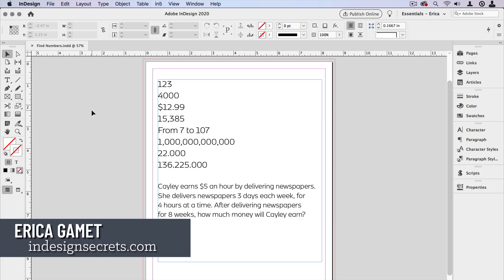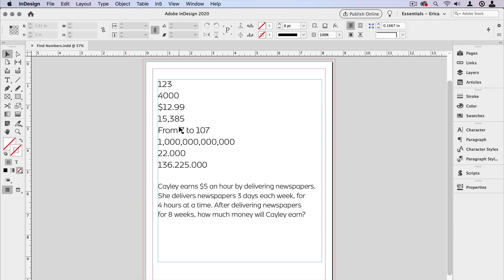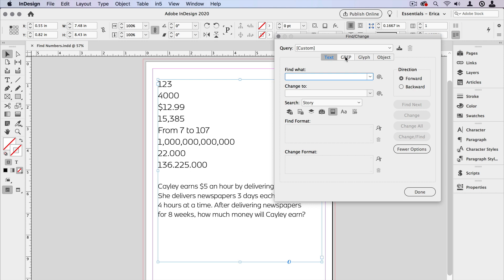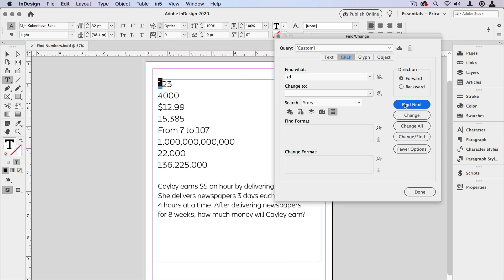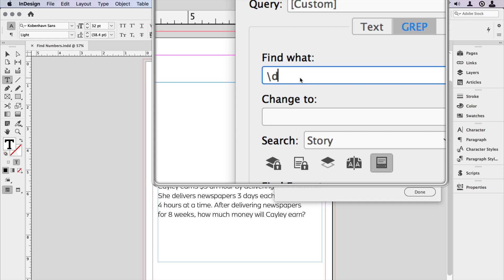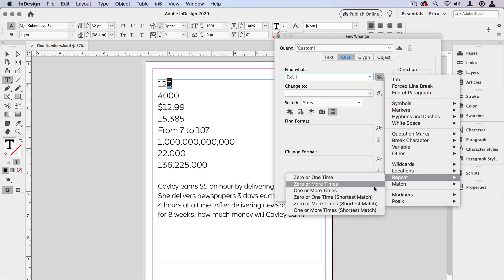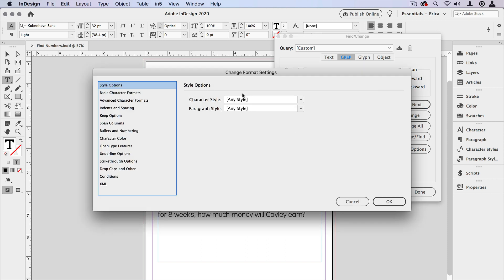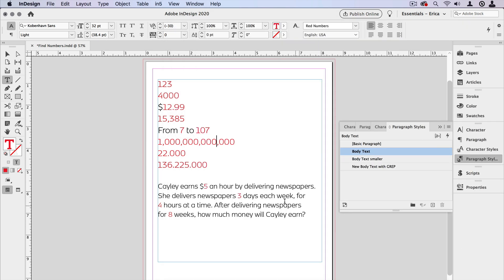InDesign How-To: Find All Numbers and Style Them (Video Tutorial)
In this InDesign how-to video, Erica Gamet shows a quick GREP expression to find numbers throughout your document. Whether it’s one digit you’re looking for or a string like 2,000,000,000, use this expression to find all your numbers and then easily style them automatically.